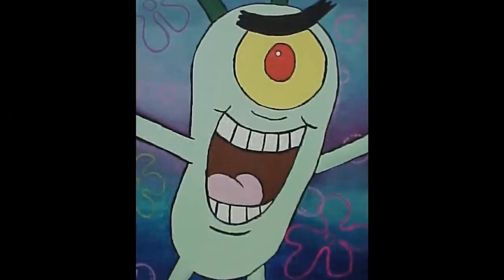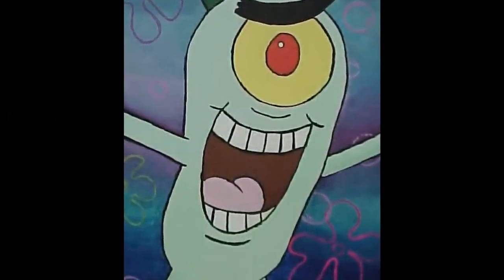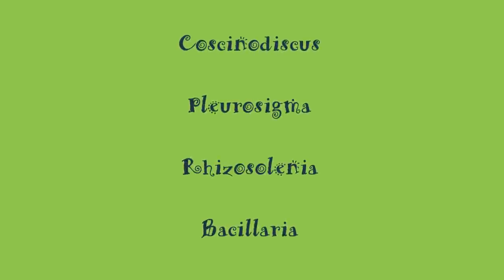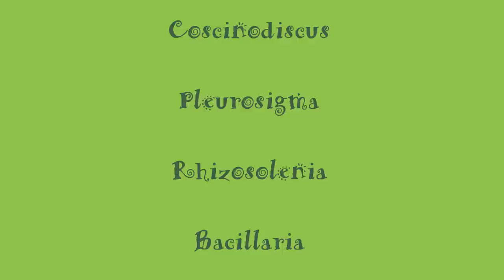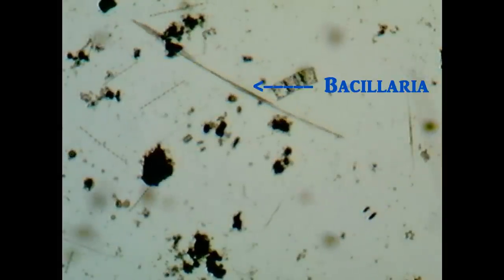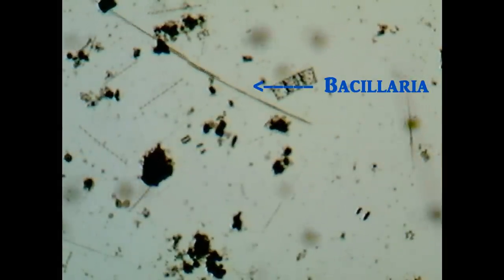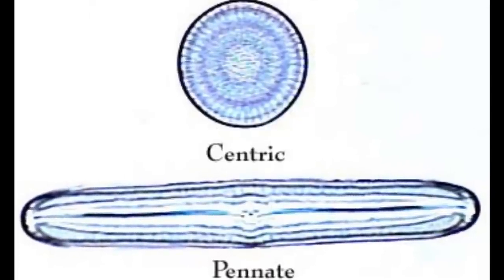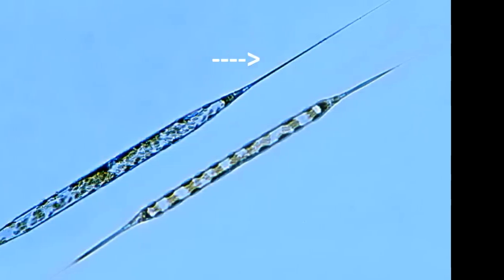ESTUARIES Program: Phytoplankton Basics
This video details part of the ESTUARIES Program at the Academy of Environmental Science in Citrus County Florida. This program is designed to have students explore human impacts on the Marine environment, and in turn increase public awareness of these issues. This video details some basic principles behind plankton identification.

The program's success is due in large part to the generous funding from agencies such as the Toshiba America Foundation, the Southwest Florida Water Management District, and the dedication of the very hard working students of the Academy.